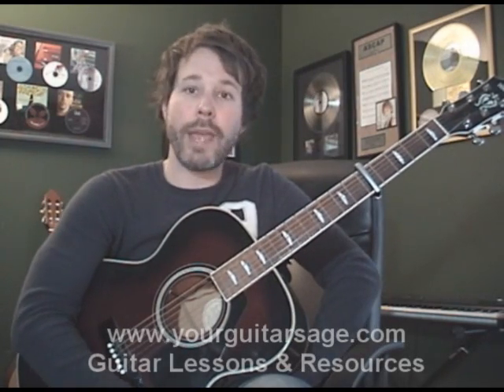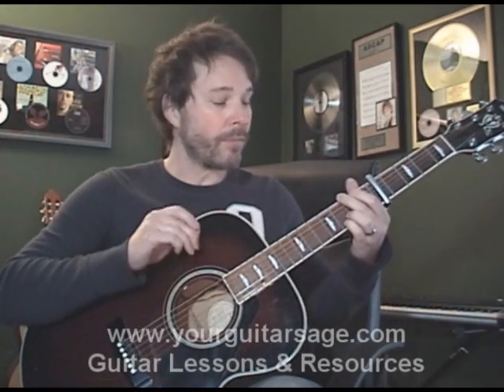Guitar Lessons - Let It Be by The Beatles - chords lesson Beginners Acoustic songs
to find out how to get a free guitar ebook that will have you playing guitar today!!!  This guitar lesson vid shows you how to play Let It Be , by The Beatles.  It shows you the chords, strumming technique and style. For more guitar lessons, see my other free tutorials.  For original and cover music by me, Erich, go . Since I'm so busy making new video tutorial lessons all the time and teaching guitar, I probably won't have time to answer individual questions regarding guitar.  Other videos cover beginner, advanced and intermediate levels.  I teach rock, blues, country and just about any other style on electric or acoustic.  If you can't find your answer from the resources at the website above, keep digging into my vids, and I'm sure you will find your answer.  Keep practicing!!!